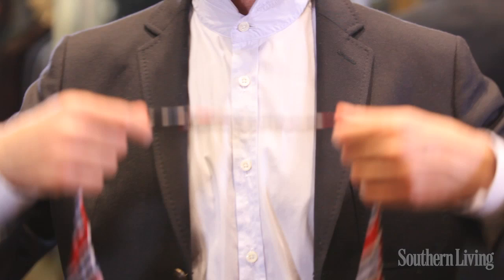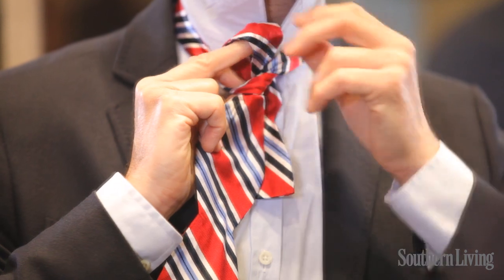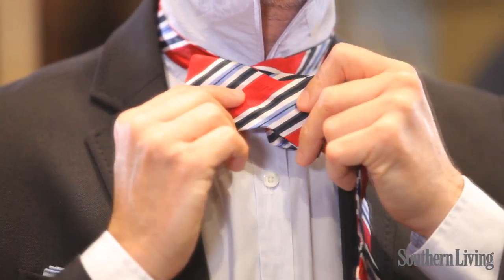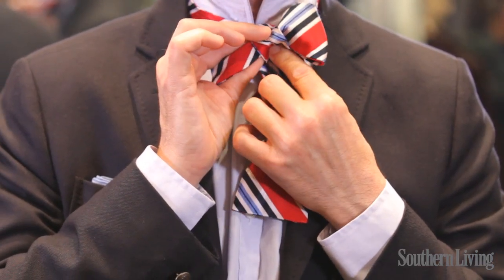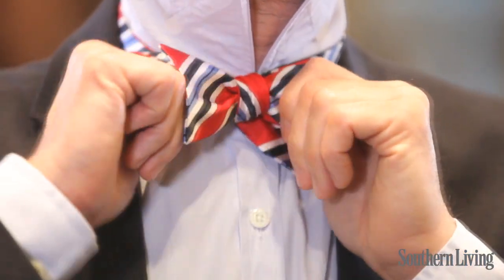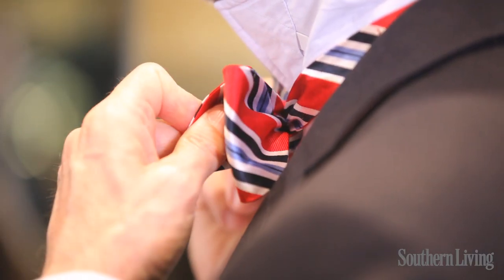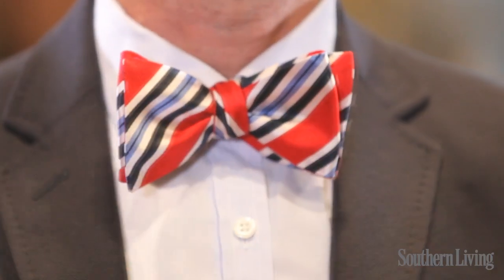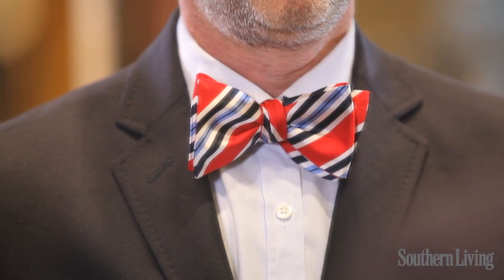How To Tie A Bow Tie | Southern Living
A bow tie is a romantic finishing touch to any Southern gentleman's attire. Learn step-by-step how to tie a bow tie from Southern Living's Editor-in-Chief, Lindsay Bierman.